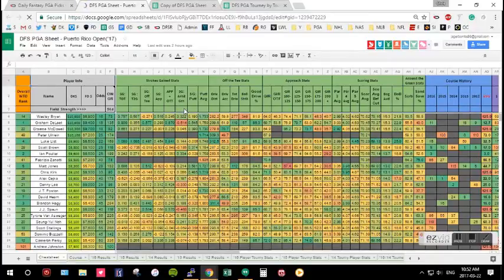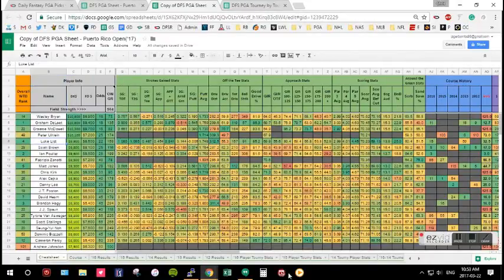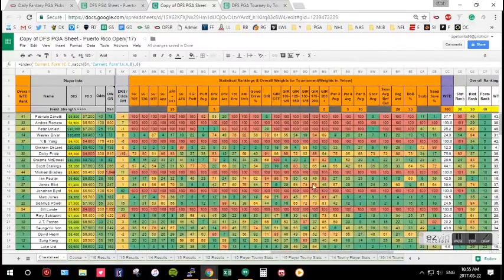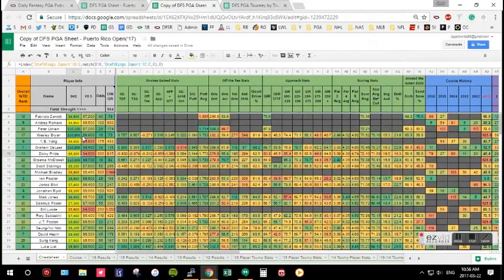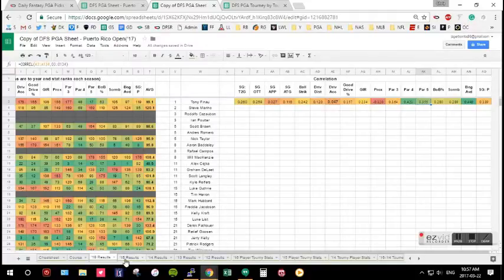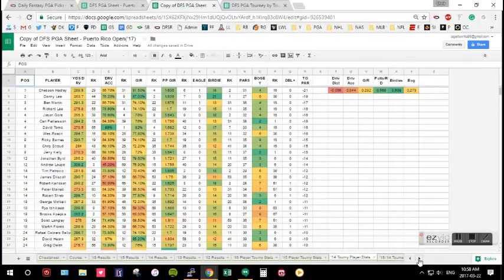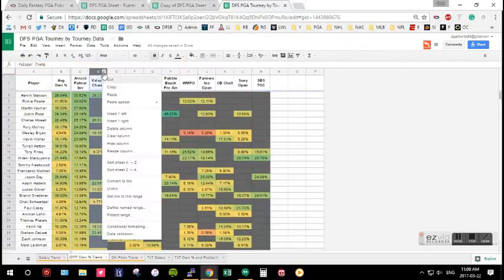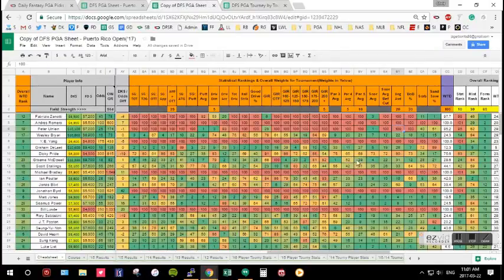DFS PGA Cheatsheet - Puerto Rico Open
Going over the basics f using my weekly cheatsheets